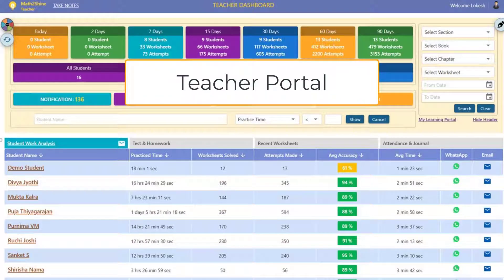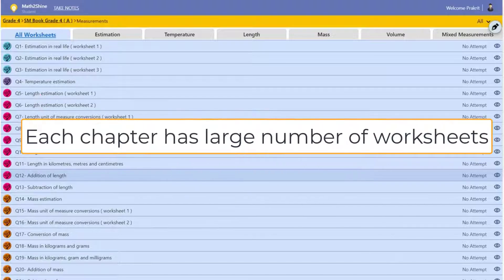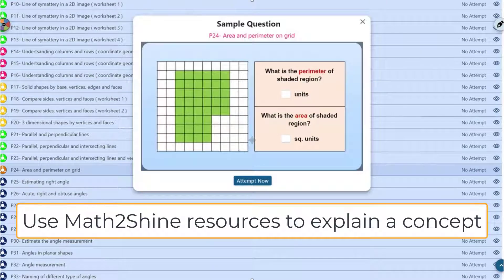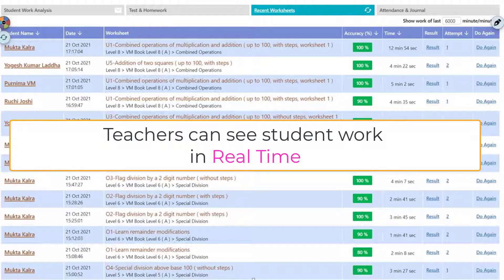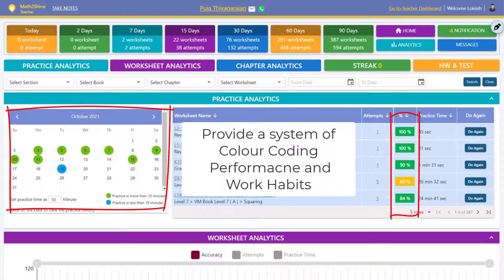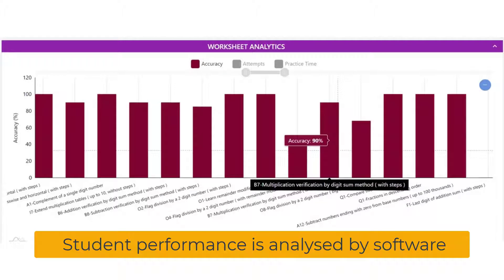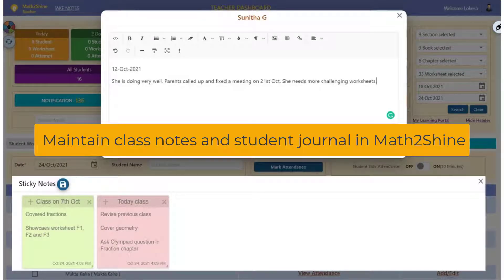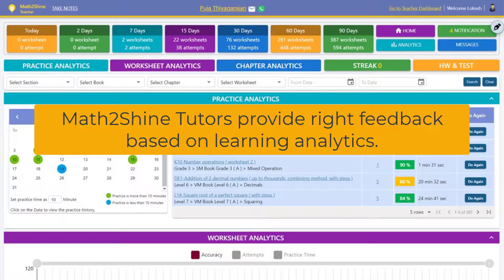An Overview of Math2Shine Tutor Portal for Independent Math Tutors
History reveals that a new wave of technology brings immense opportunities for those who align with it; others face the risk of becoming redundant. Math2Shine offers many benefits to the tutor community.

• Tutors become more productive and follow best teaching practices.
• Teachers can see students work in real-time and provide analytics-driven feedback.
• Teachers can assign classwork and homework with few clicks.
• Teachers can have more students in their classes. Their focus is on teaching and motivating and less on the administrative task of checking worksheets.
• Improved student outcomes will make parents more satisfied.
• Earning of teachers would go up.
• Math2Shine rich content of Vedic Math, School math and Abacus will make teachers more effective in their delivery.